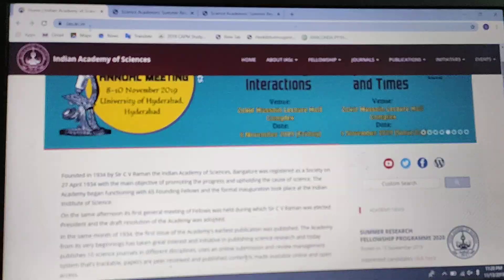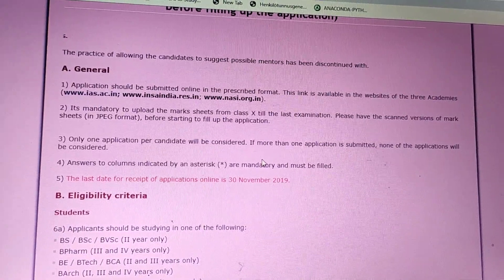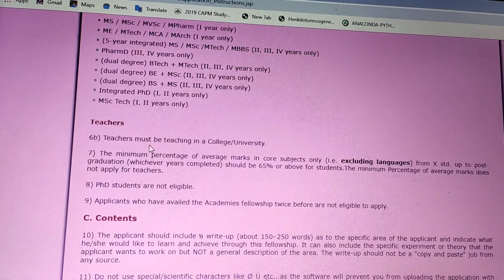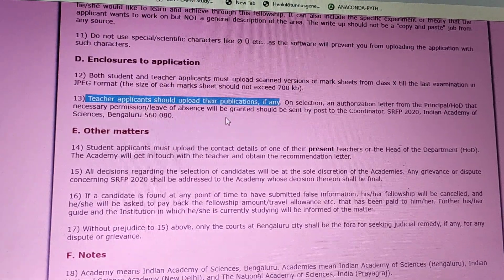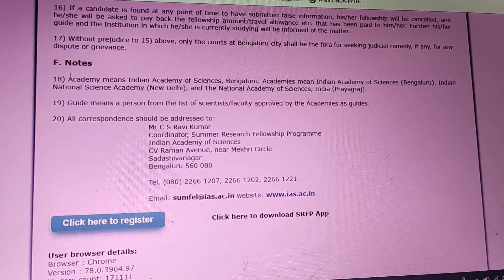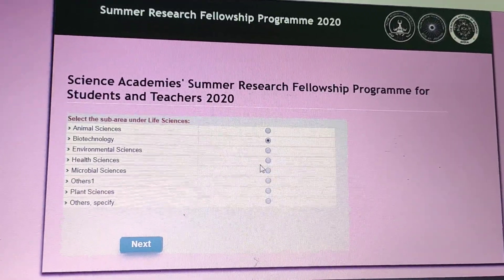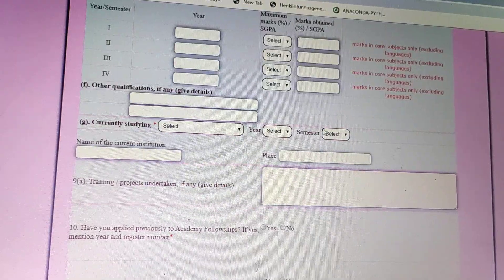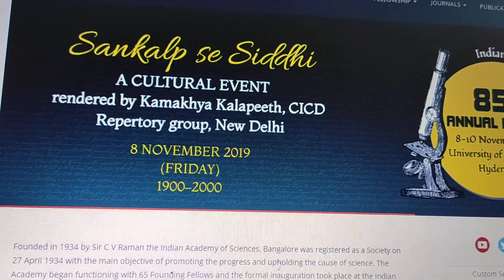Summer Research Fellowship 2020 -Indian Academy of science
Best opportunity for students research